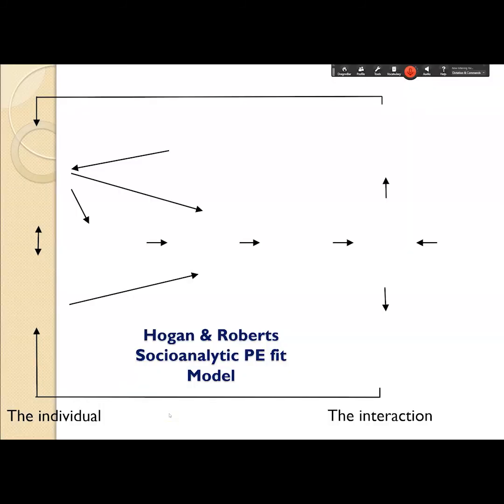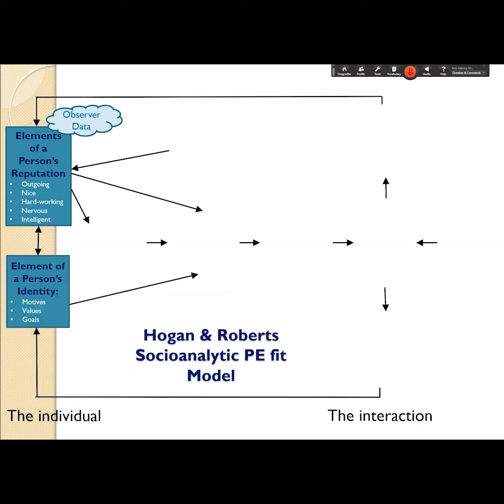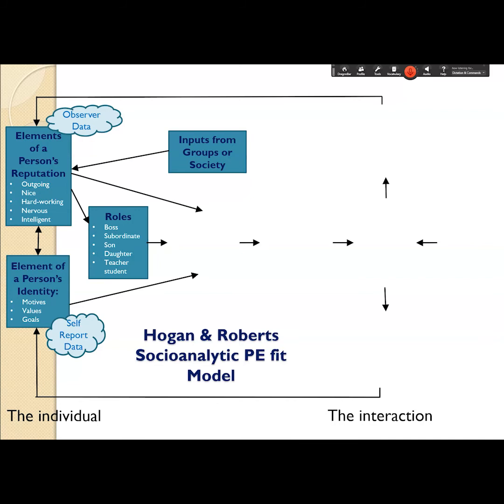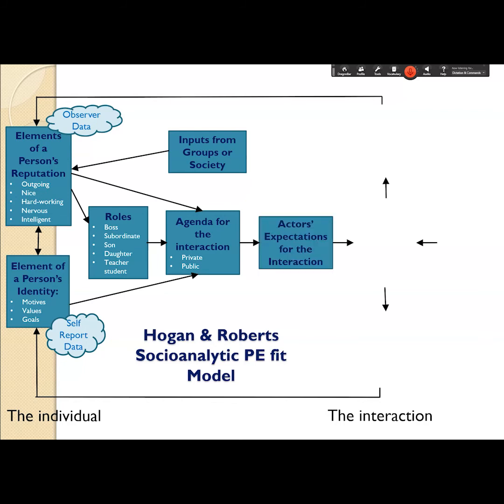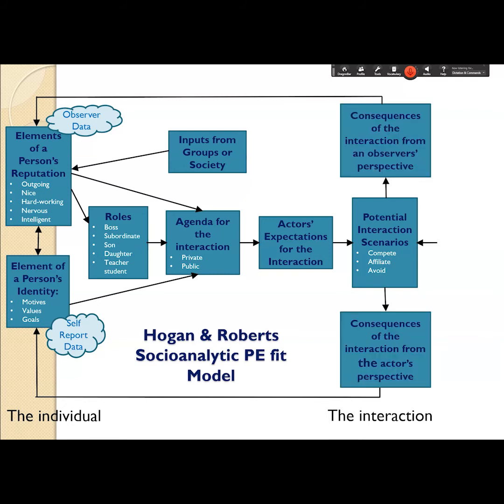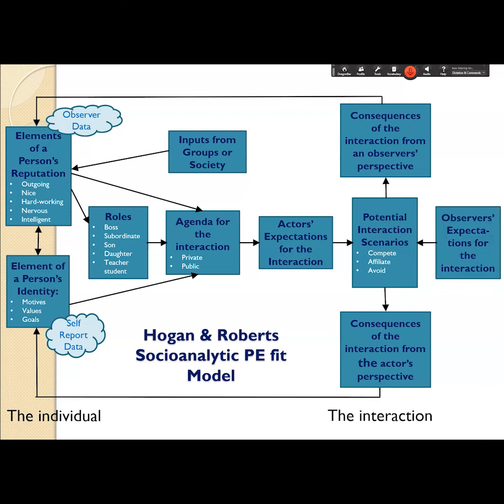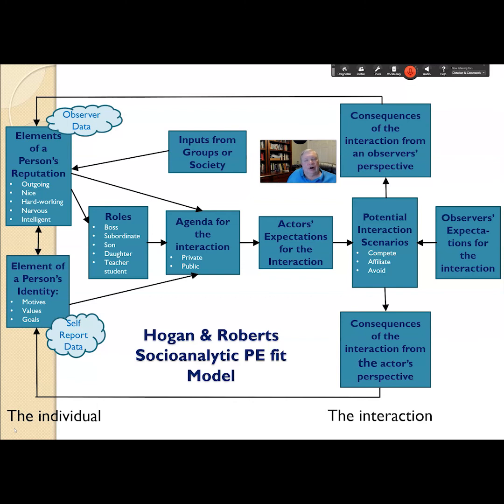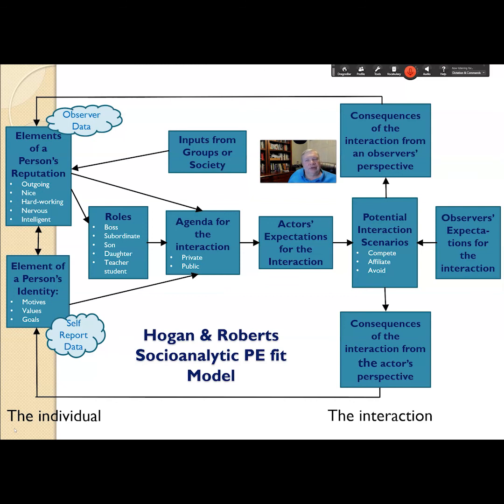P154 PE Fit Model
This lecture describes a model of person -- environment fit developed by Robert Hogan and Brent Roberts.